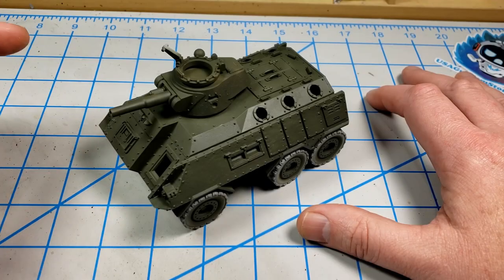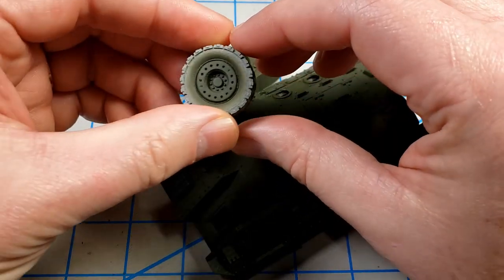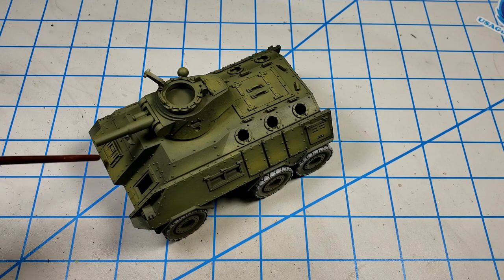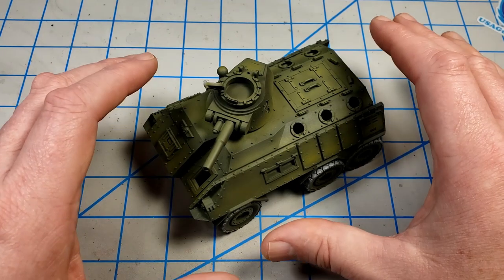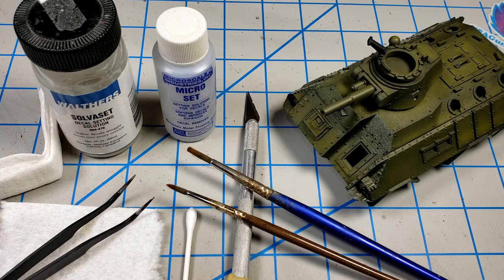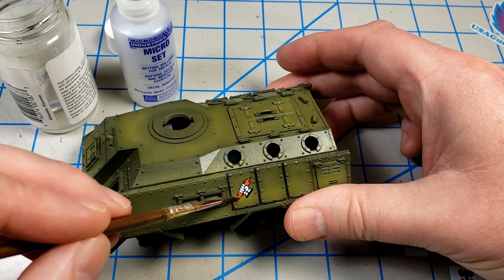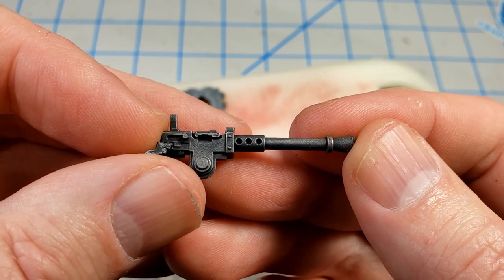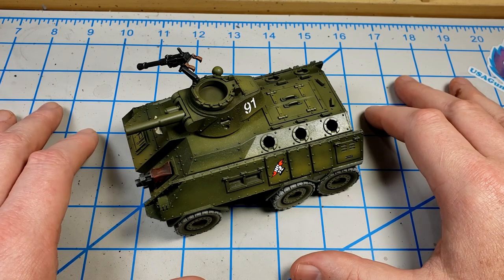Paint, Decals, And Details - Building The Warhammer 40K Chimera Part 2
Resin conversion sets are a great way to change the look of your Warhammer 40K vehicles from Games Workshop. But once they're converted you need to paint and detail them.

Part 2 of this video series covers painting, adding decals, and detailing the Imperial Guard Chimera vehicle from Citadel.

Blood and Skull Industry

Parts used in this series -
Aquarius 6x6 Wheeled Conversion Kit

Cougar Light APC Turret

0:00 Start
0:22 So what happened?
1:41 Starting some color modulation
2:11 The Modulation Strikes Back
3:36 Return of the Modulation
4:49 Explanation of modulation
10:10 Adding a gloss coat
10:26 Decals over a gloss coat
12:46 He actually starts applying decals
15:45 Dealing with silvering
17:03 Detail painting
20:23 Wrapping up